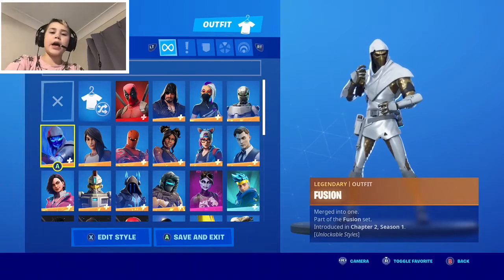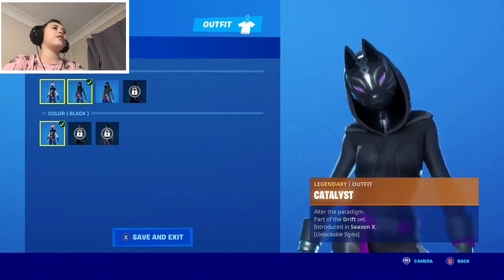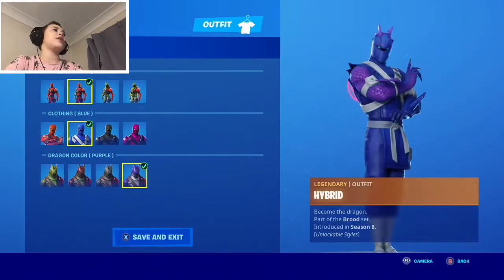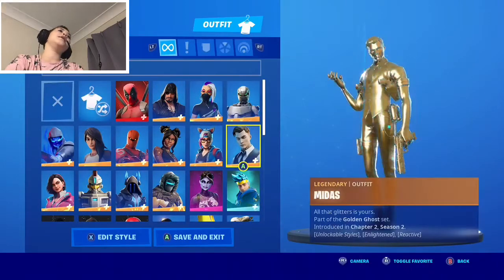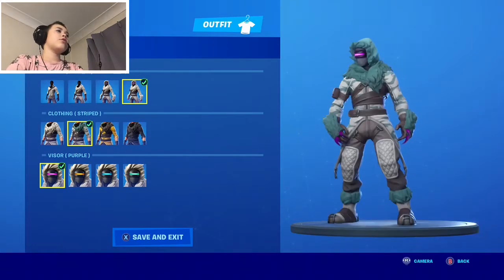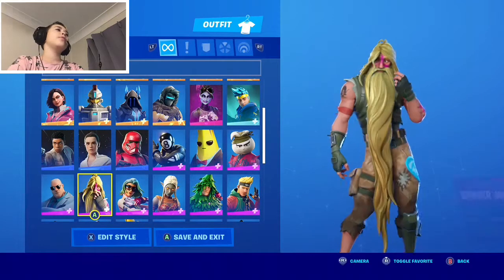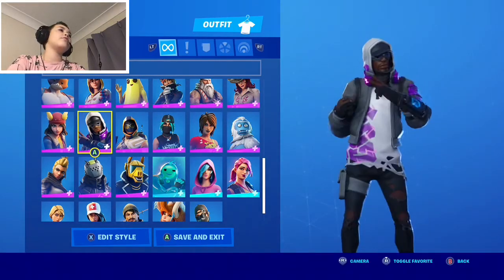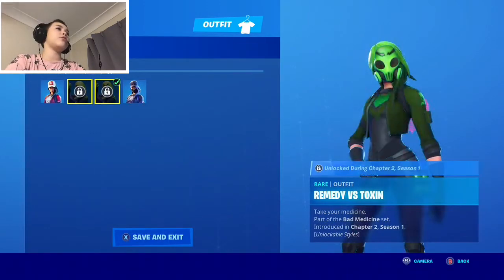Showing u my SKINS!!!!